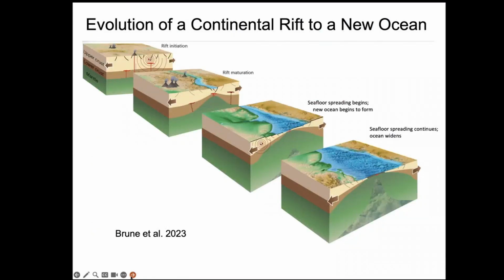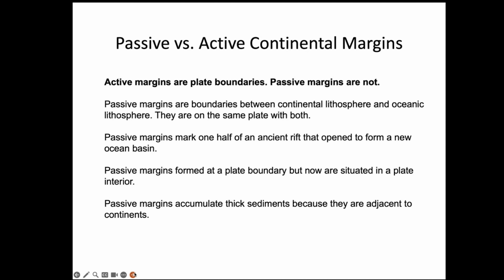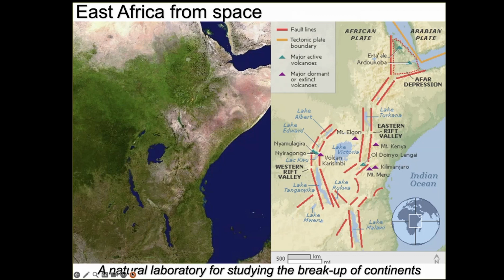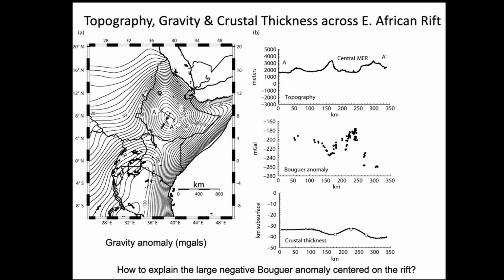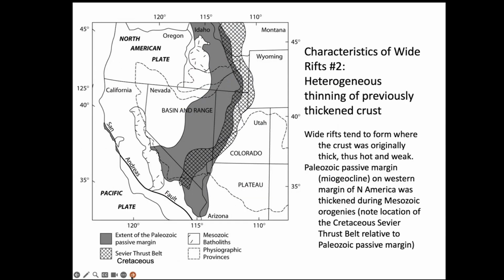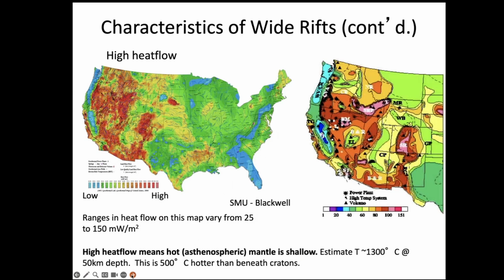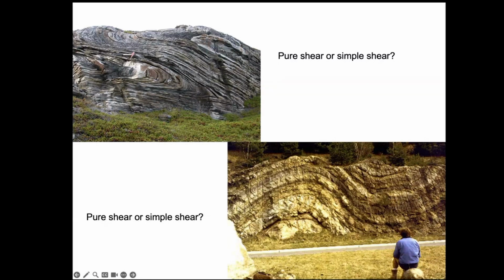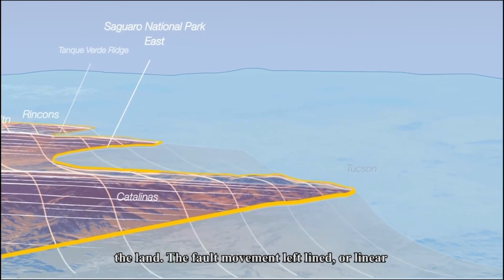GEOS 5375: Tectonics Lecture 9A - Continental Rifts